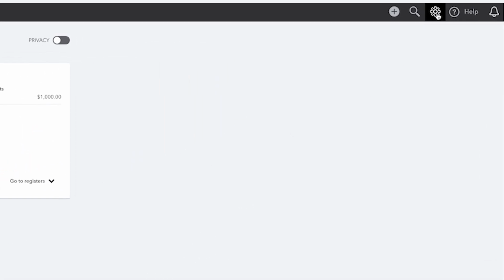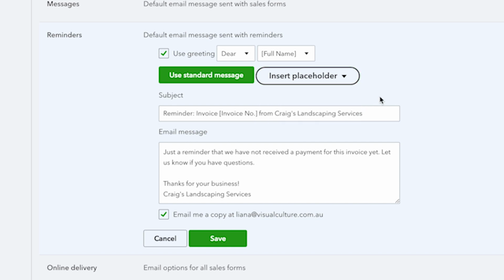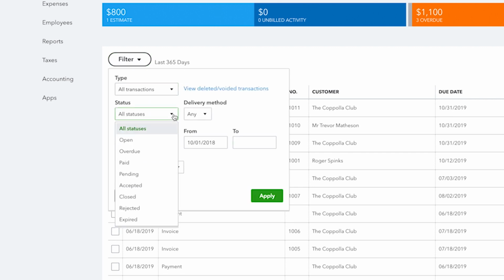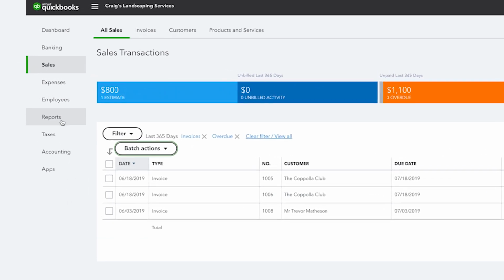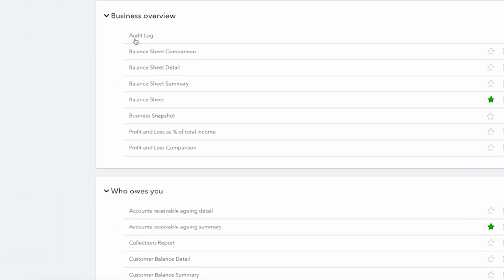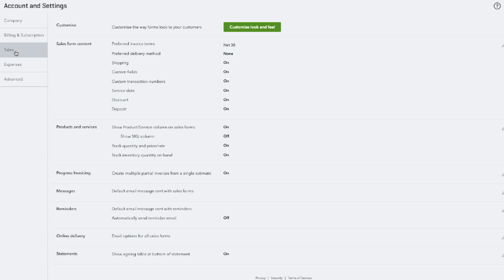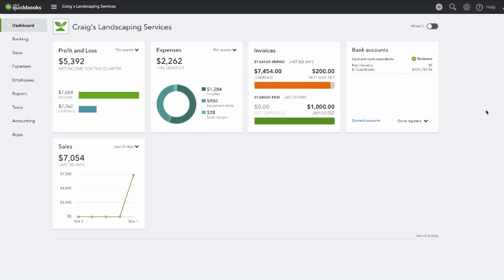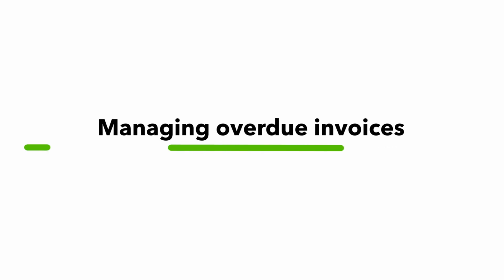How to Manage Overdue Invoices in QuickBooks Online | Introduction to QuickBooks Online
Learn how to send reminders to customers when invoices are overdue, and also how to set up batch actions to send multiple invoice reminders in QuickBooks.